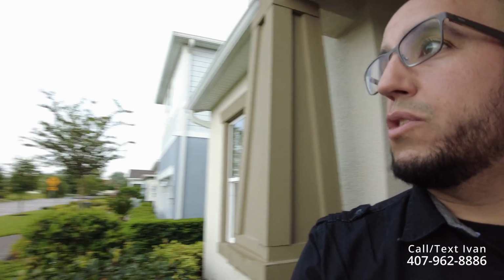Lake Nona, FL | Pulte | Yorkshire Floor Plan | 3,416+ sq ft | Isles of Lake Nona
Isles of Lake Nona is located near the intersection of Boggy Creek and Narcoossee Rd, in Lake Nona, FL.

Ivan Santiago is a Central Florida Realtor, a Residential, New Home Construction and Relocations specialist with eXp Realty LLC. Serving the communities of Central Florida. Allow him to sell your home for more in less time utilizing modern marketing strategies or allow him to lock arms with you in pursuit of your new home.

Call / Text: 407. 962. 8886